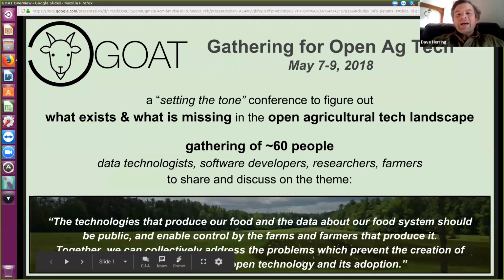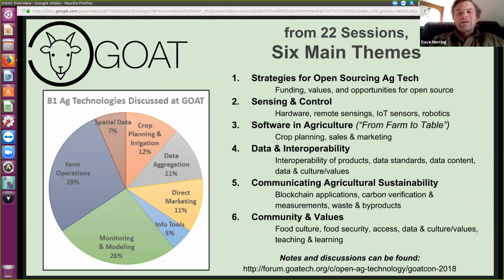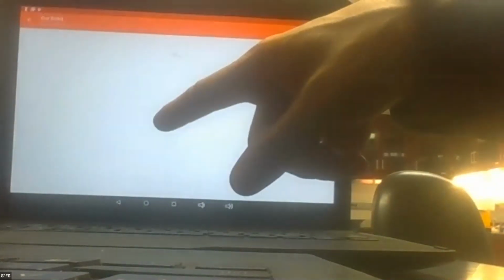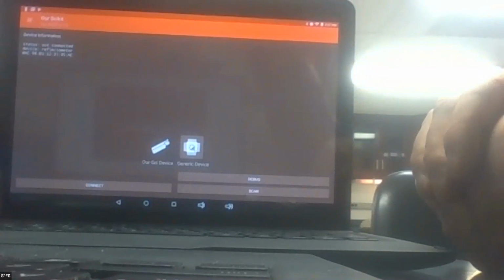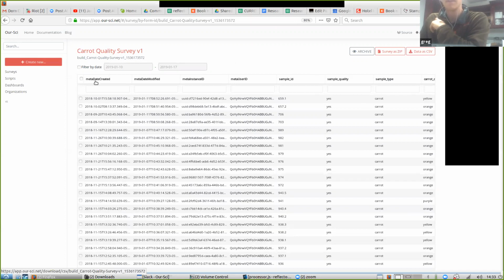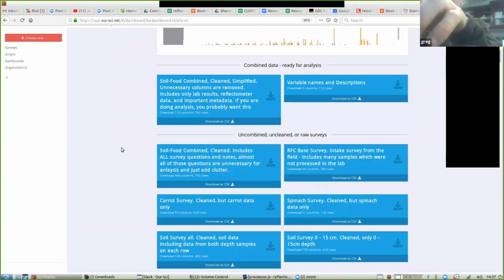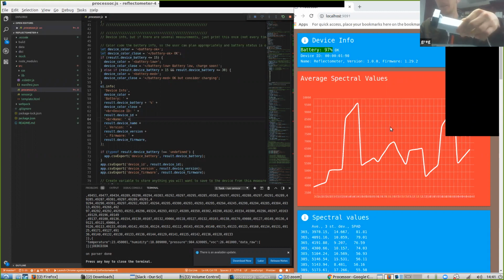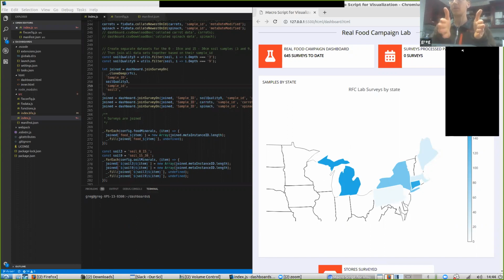GOAT Webinar Series - 01 - Greg Austic of Our-Sci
This first installment of the GOAT Webinar Series was hosted by Dorn Cox, and featured guest Greg Austic of Our-Sci.